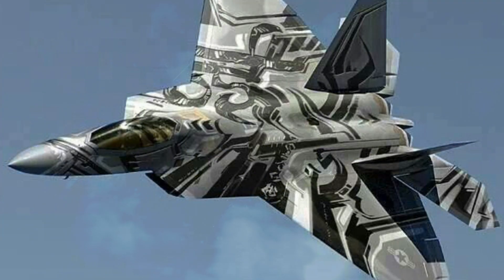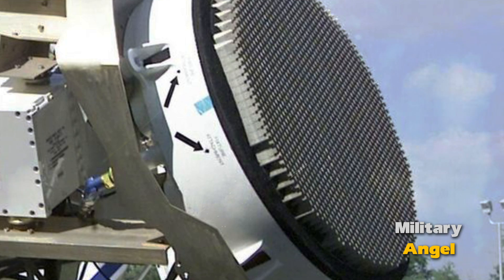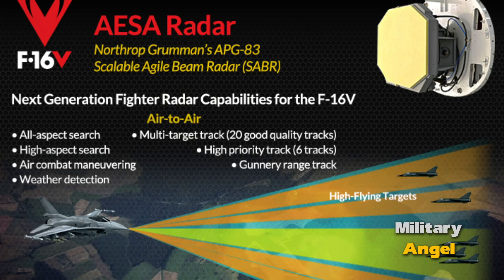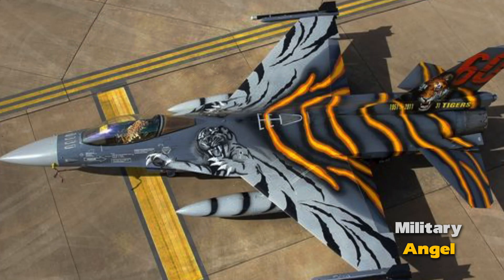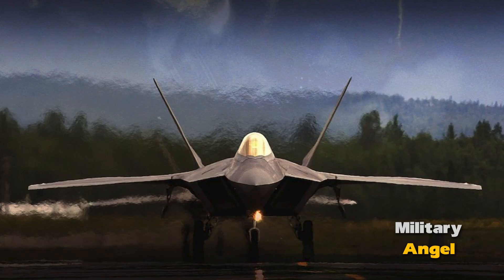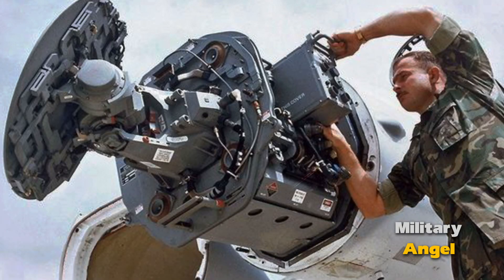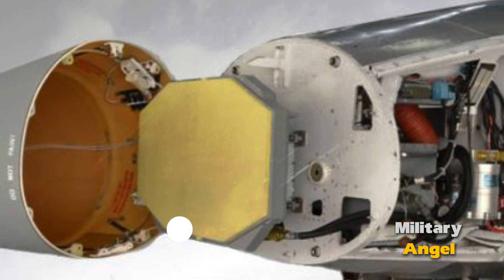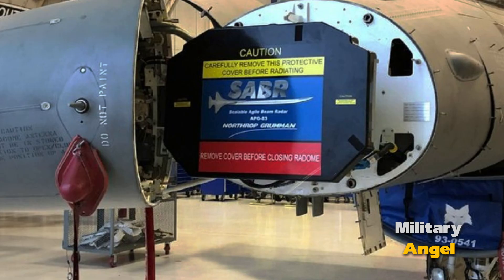AESA Radar in Fighters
Delve into the captivating world of AESA (Active Electronically Scanned Array) radar, employed in modern fighter jets. In this video, we'll explore 7 intriguing facts about AESA, uncovering its advantages, operation, types, and future:

The Secret to Unparalleled Accuracy: How does AESA pinpoint enemy aircraft and missiles with such precision?
An All-Encompassing Field of View: How does AESA achieve 360-degree coverage without rotating antennas?
Remarkable Jamming Resistance: How does AESA combat hostile electronic jamming efforts?
Lightning-Fast Scanning: How does AESA scan the skies so rapidly to detect every target?
Guardian of Carrier Groups: What role does AESA play in defending aircraft carrier groups?
Diversity of Types: What are the different types of AESA and how do they differ?
The Future in the Skies: How will AESA continue to evolve to make fighters even more formidable?